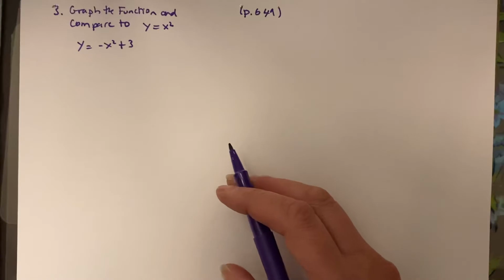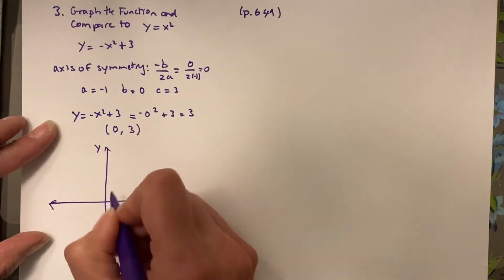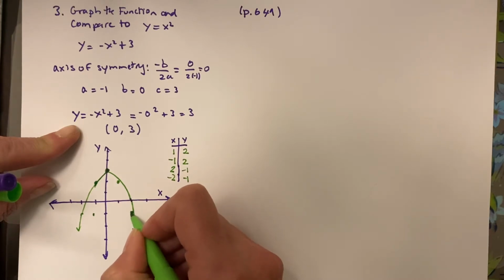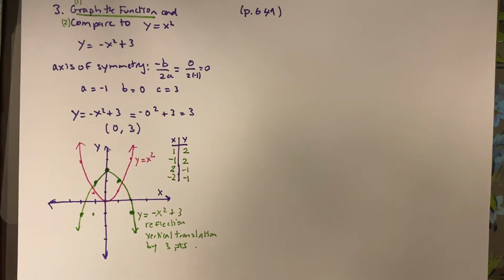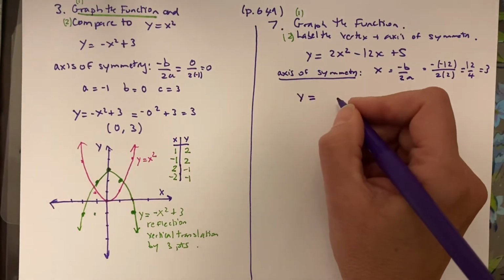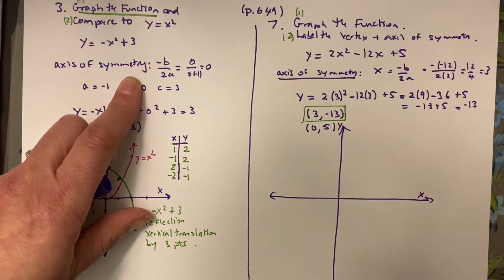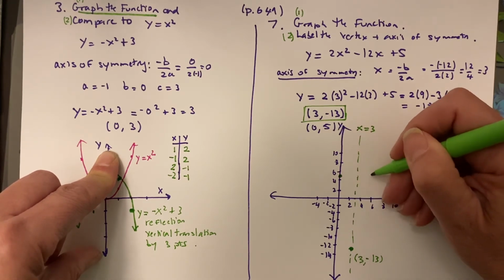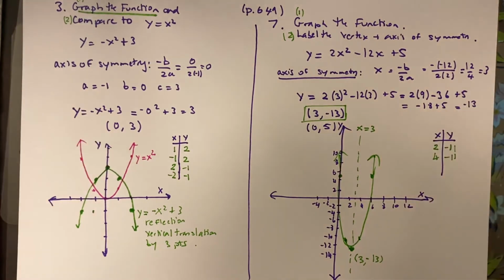Review 10.1-10.3 Part 1